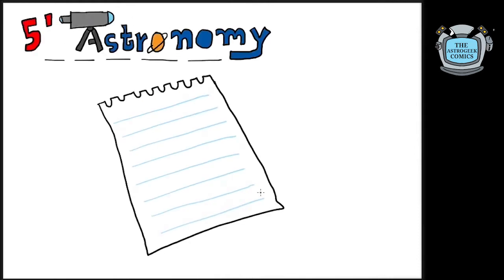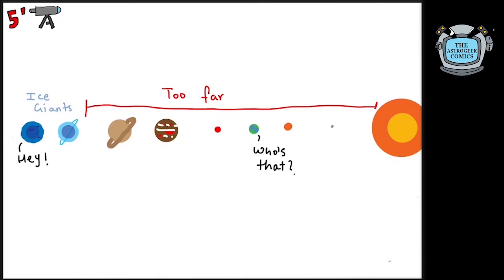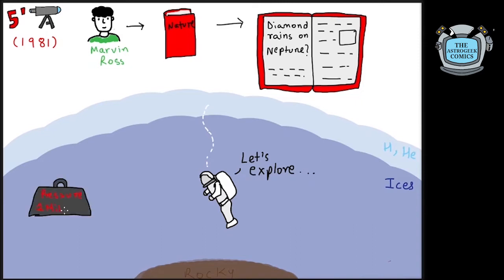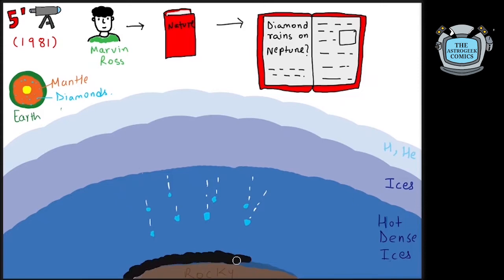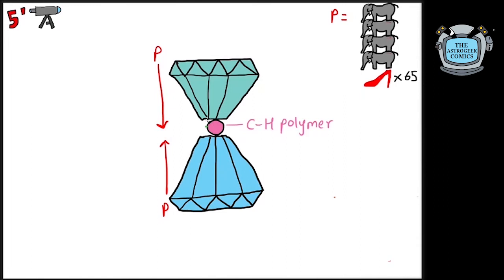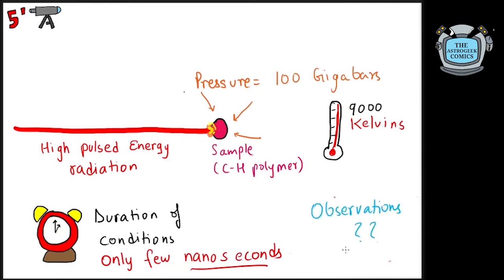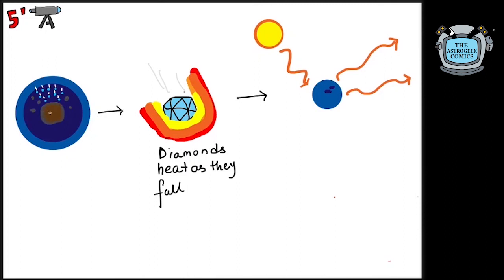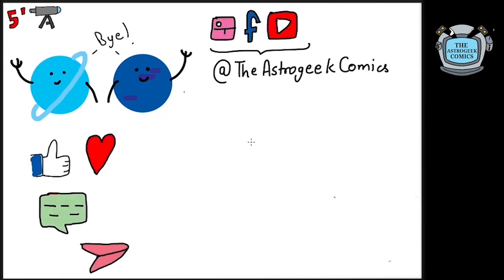5 Minutes Astronomy: Does it really rain diamonds on Neptune?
In the third episode I answer the question that has most of us loving the ice giants for: Is it raining diamonds on Neptune? As wild as this sounds, it may be happening. And here's how.

5 Minutes Astronomy (5'Astronomy) is a instagram Q&A based igtv and youtube series that I have started to answer the questions put up by my followers in around 5 minutes. The questions are precise, and direct, and so are the explanations. A quick dose of astronomy for anyone in a hurry.